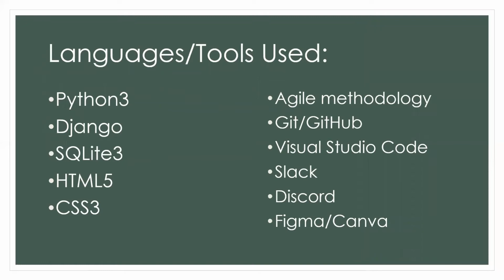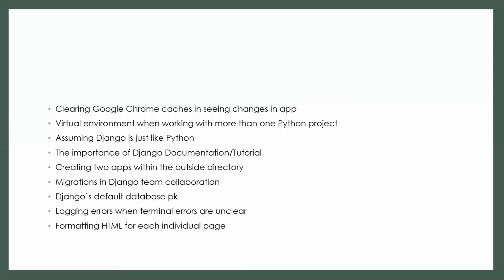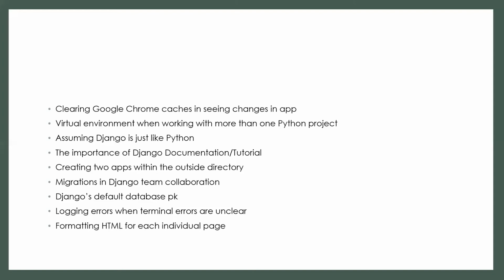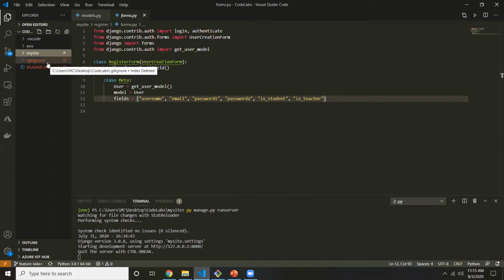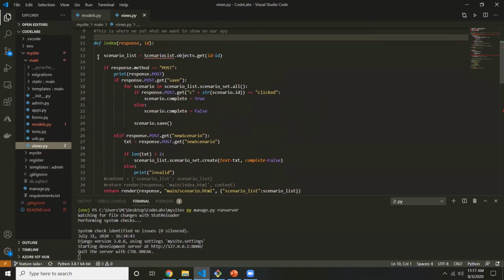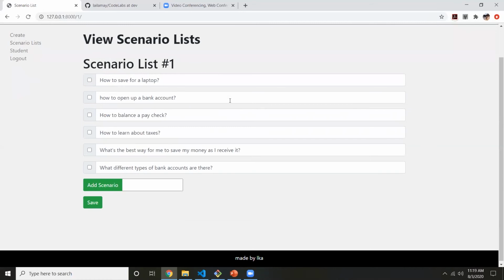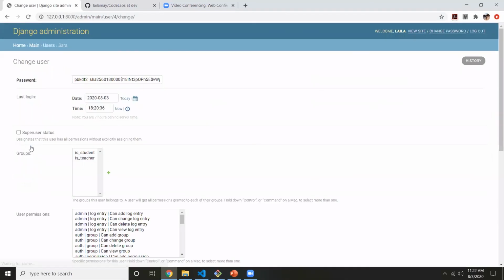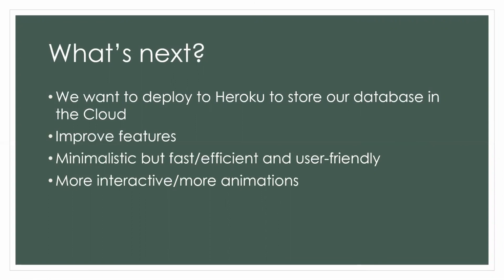Tech Talk: Finance Management App - Laila Chavez, Kate Liang, Anusha Bansal